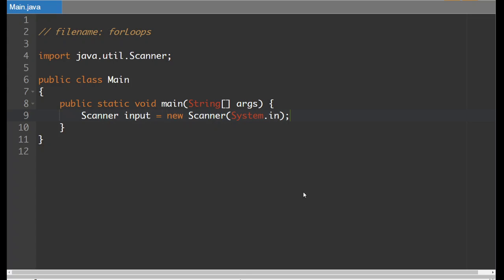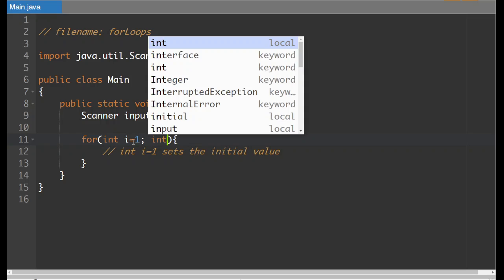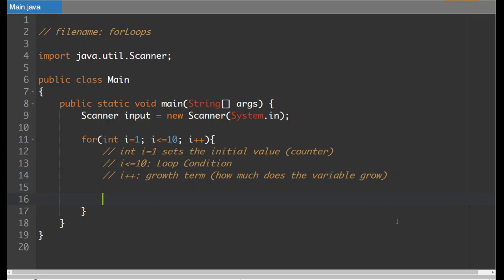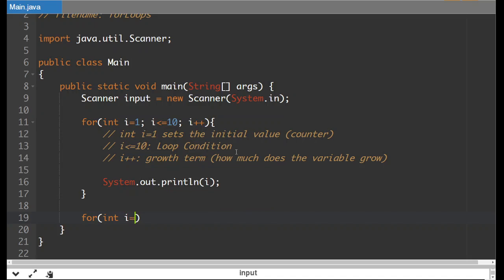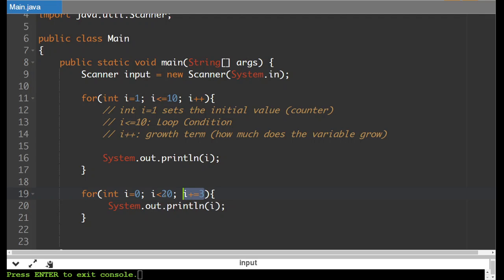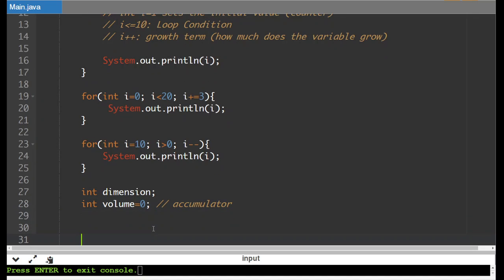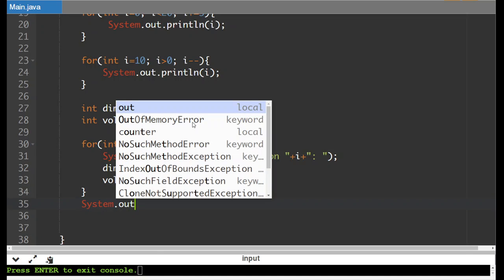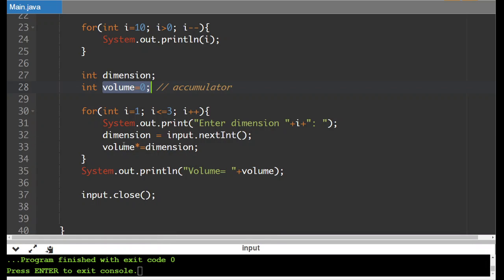Java Loops Lesson 03) For Loops